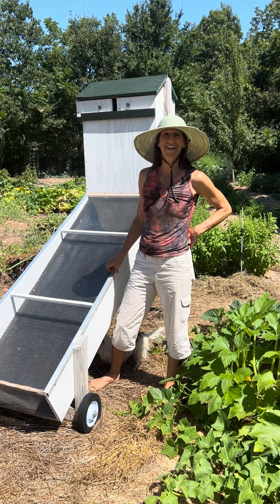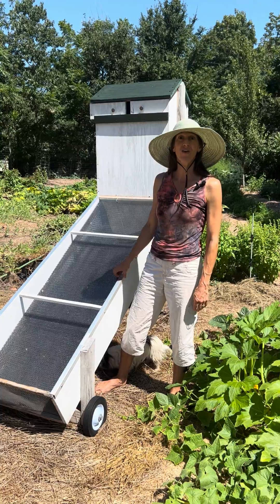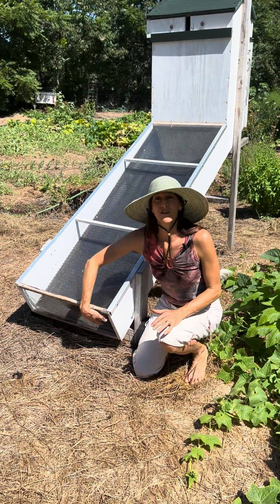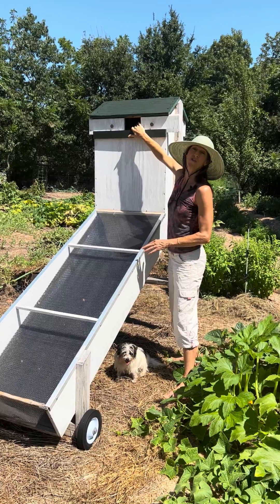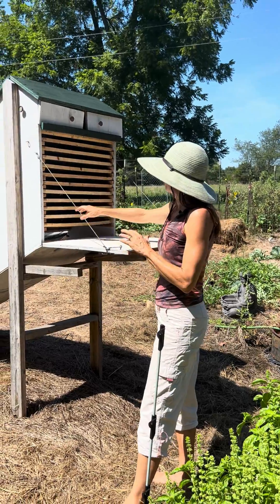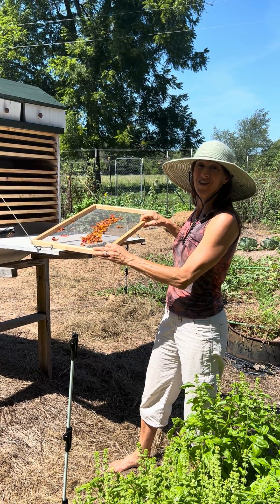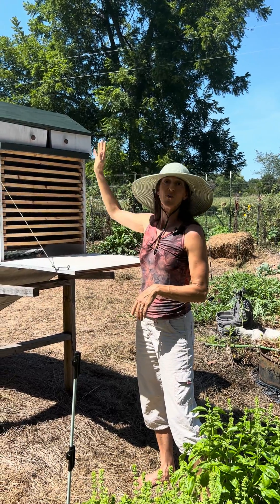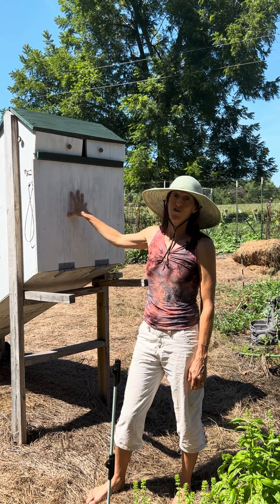Solar Dehydrator for sun-drying food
A description of the very best solar dehydrator design and overview of how it works.